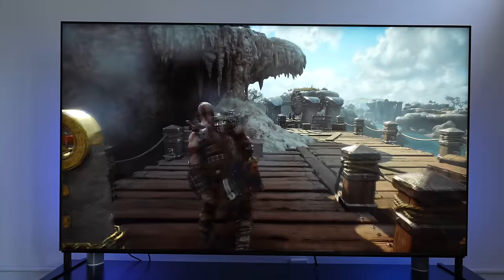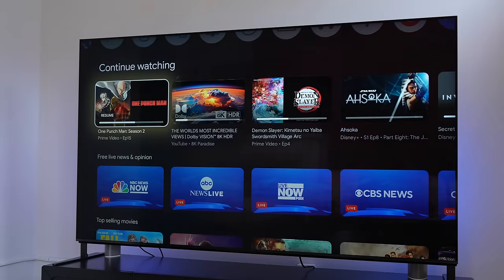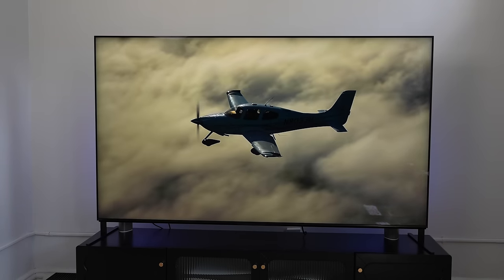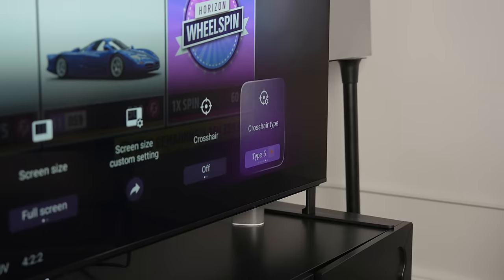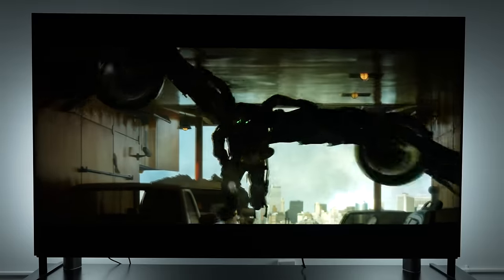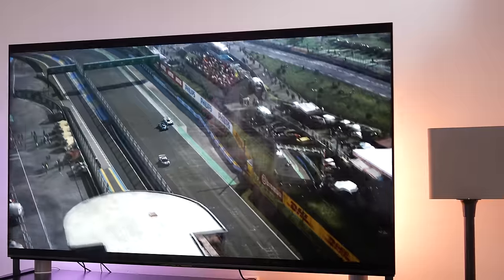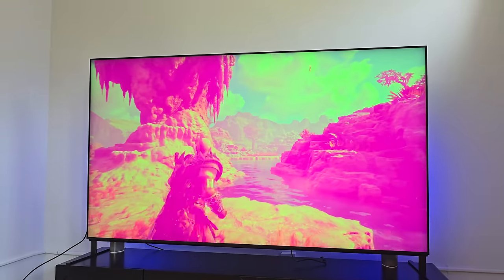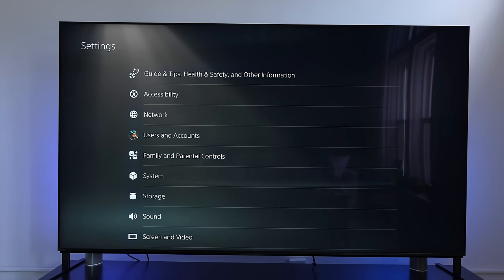Sony Bravia 9 : The Best TV you can Buy?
Is the Bravia 9 the best TV currently on the market.